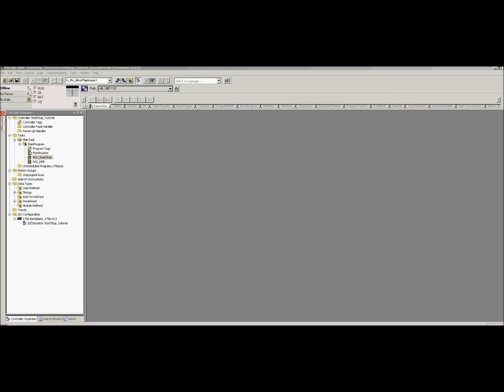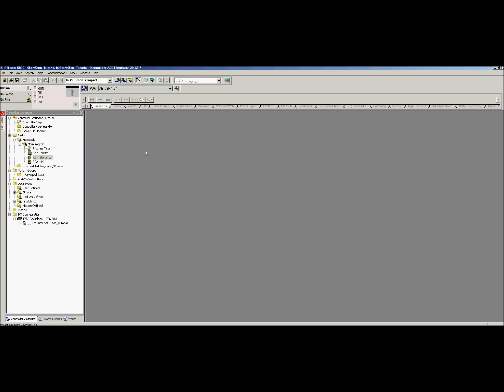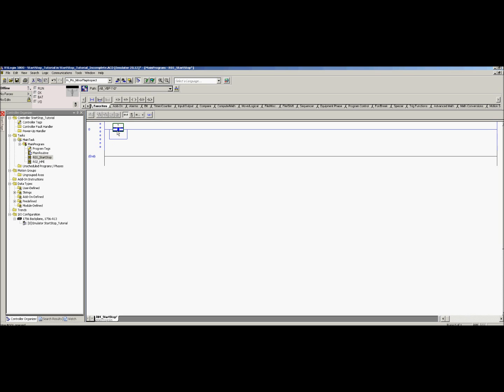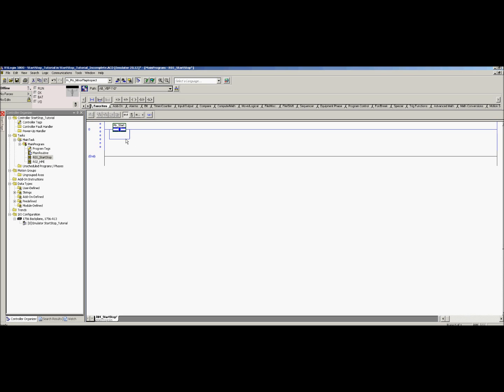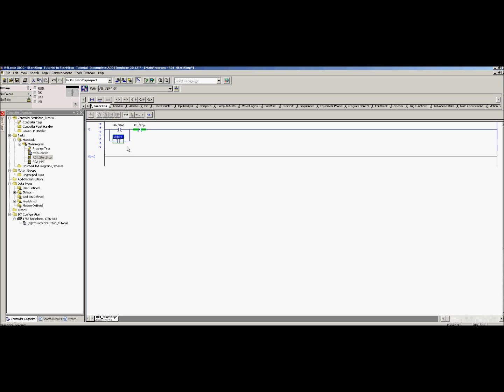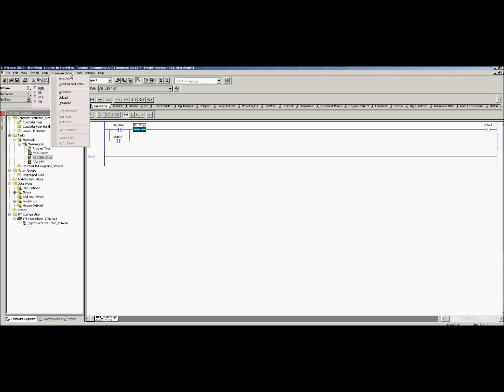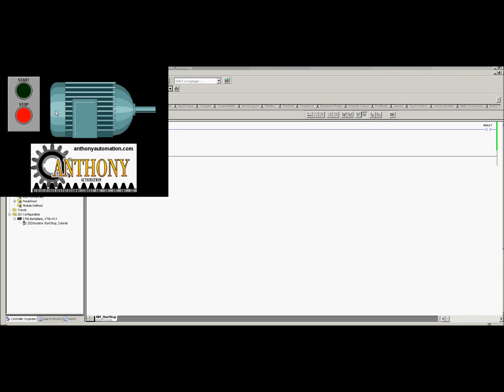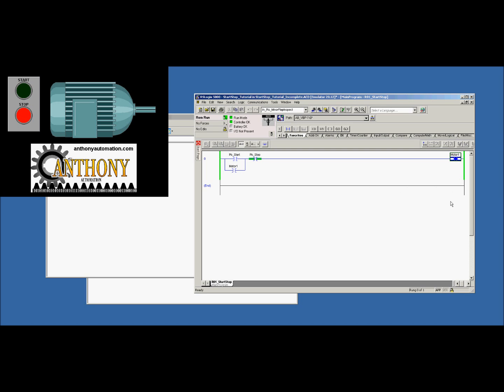RSLogix 5000 Tutorial 1 XIC, XIO, and OTEs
A short tutorial on how to create a start/ stop latching rung of code with an animated push button station and motor for visual representation of the code executing in real time.

I will work on the video quality. Please share your thoughts.